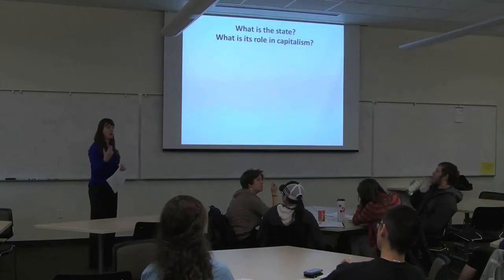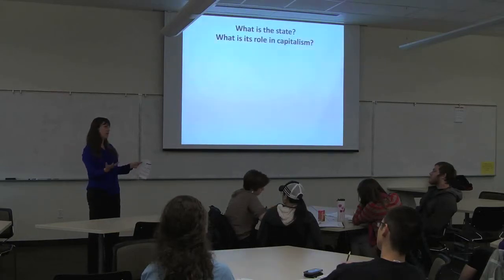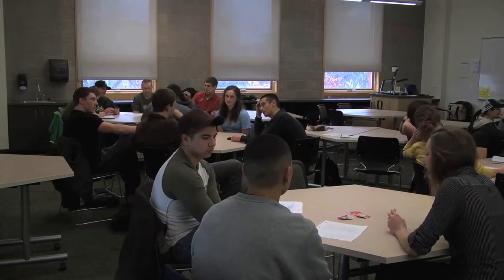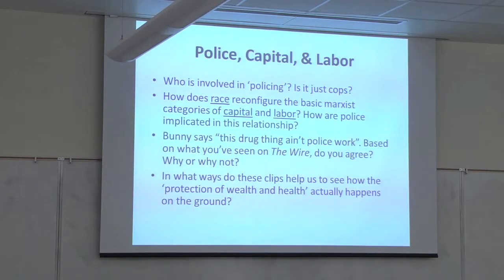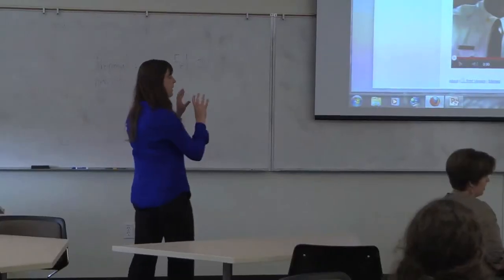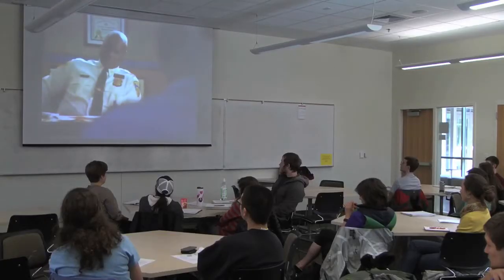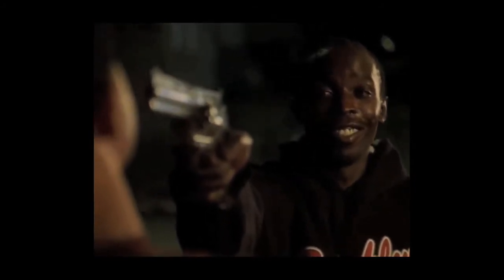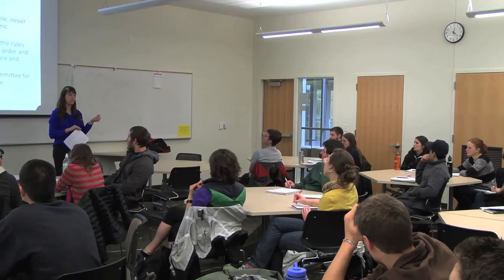UO class taught on HBO's The Wire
This a story I did for my J432 Class at the U of O on a new class, Human Geography: The Wire which uses the critically acclaimed show as its main text.

I do not own the material from the Wire as it is property of HBO and Time-Warner.

If you want to learn more about the U of O Geography department go to: geography.uoregon.edu.

I also encourage anyone to purchase the series "The Wire"